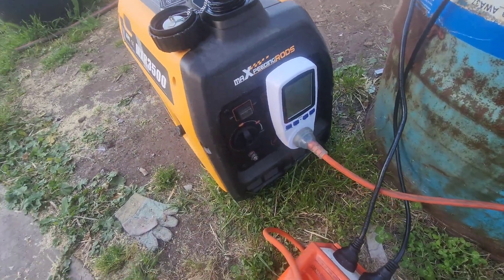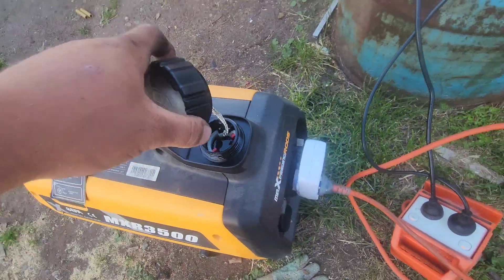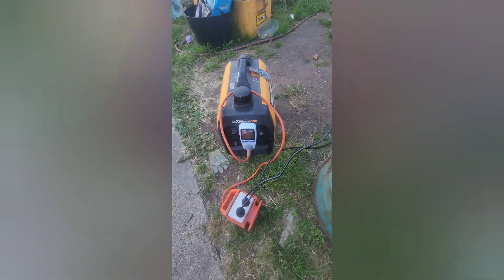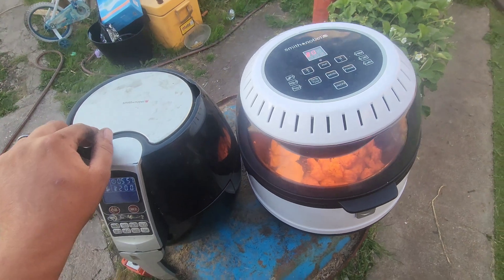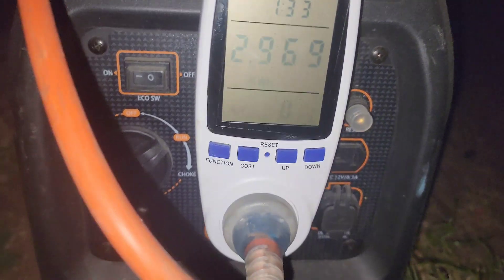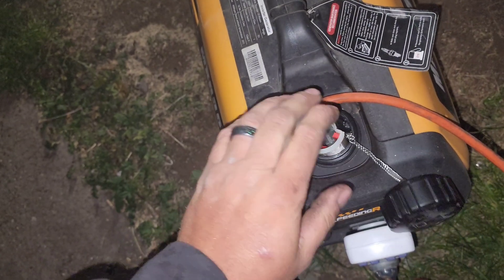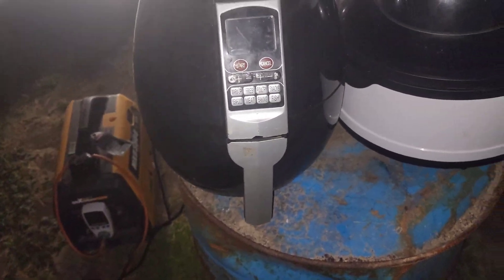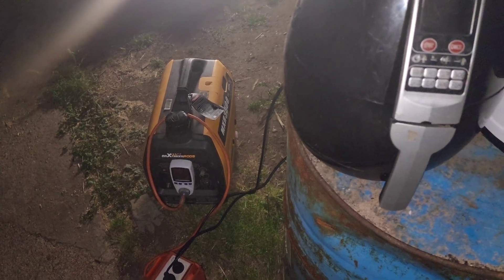High Load Runtime test Maxpeedingrods Mxr3500 3500watt inverter generator